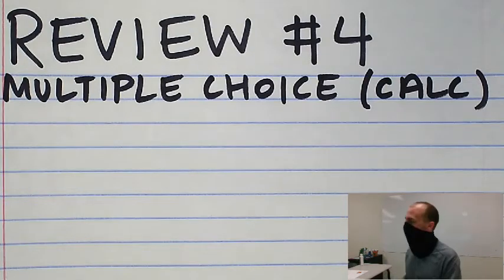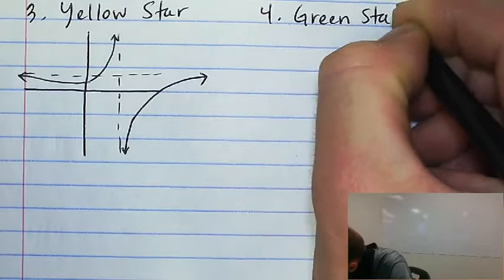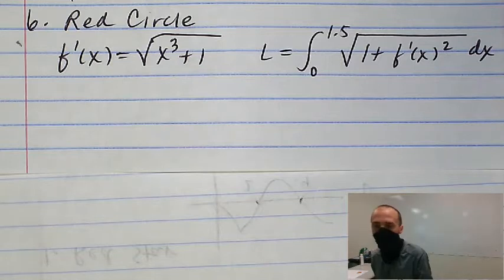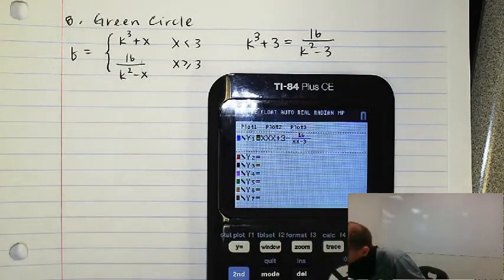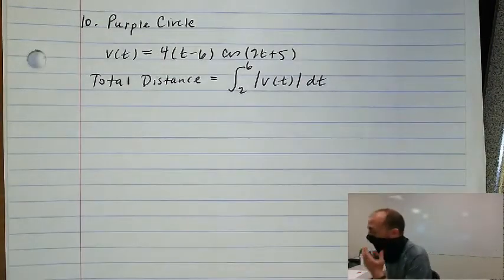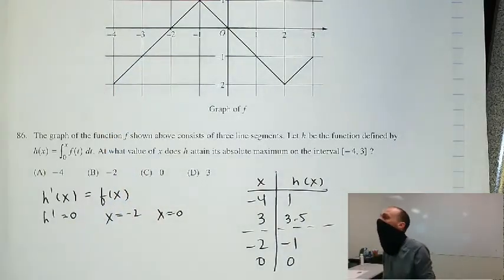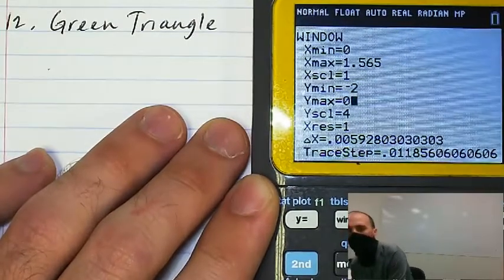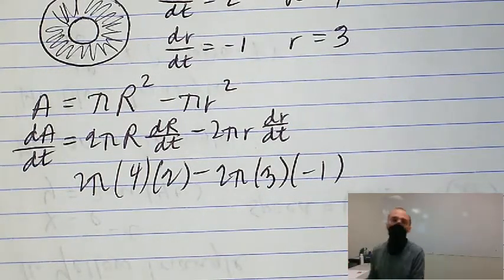Review 4 - Solutions